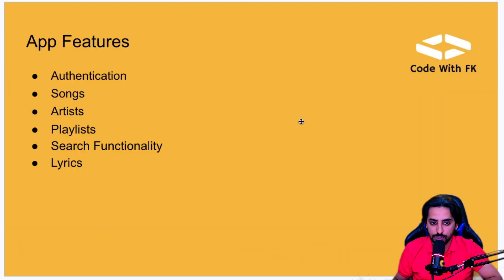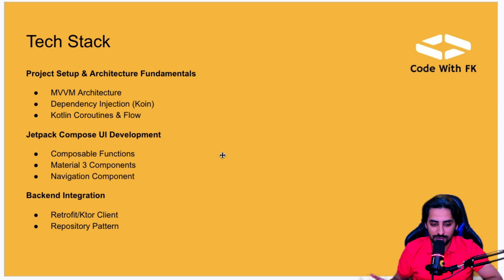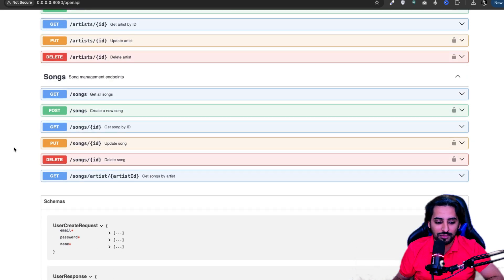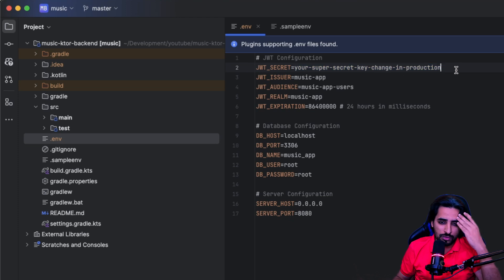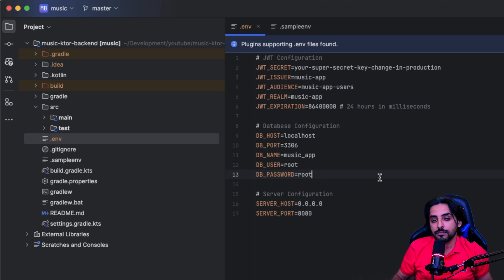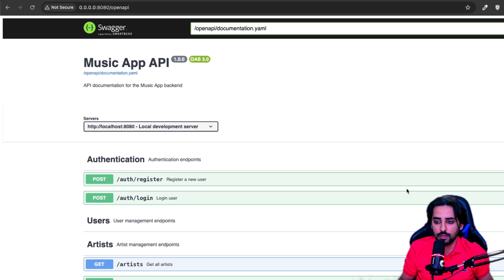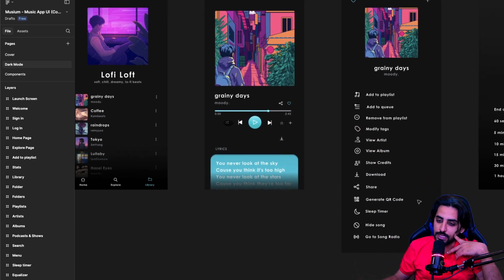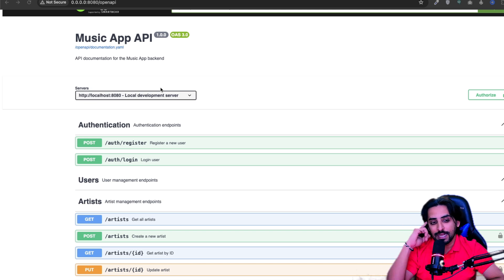How to build SPOTIFY Clone with Jetpack Compose | Full App Tutorial Series | Setup Backend | Part 1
Welcome to the Spotify Clone App Tutorial Series! In this multi-part course, we’ll build a fully functional Spotify-inspired music streaming app using Jetpack Compose, MVVM Architecture, Kotlin, and the latest Android development tools.

Whether you’re a beginner or an intermediate Android developer, this series will help you master real-world app development. You’ll learn how to build modern UIs, manage state efficiently, handle audio playback, and create beautiful animations – all while building a polished, scalable music app.

✅ What you’ll learn:
Jetpack Compose UI design
Audio playback in Android
MVVM with ViewModel + StateFlow
Dependency Injection (Koin)
Navigation with Compose
Dark/light theme support
Real-time UI updates